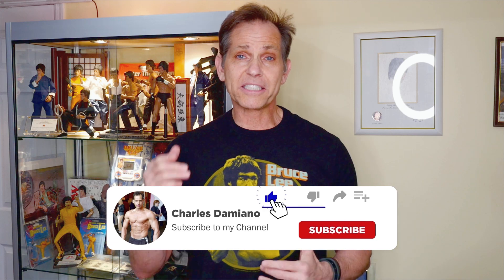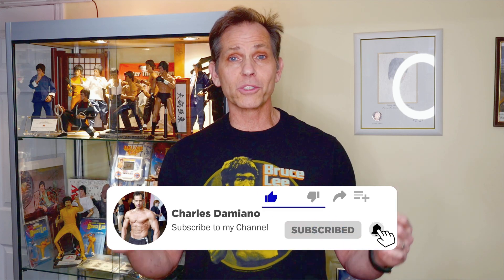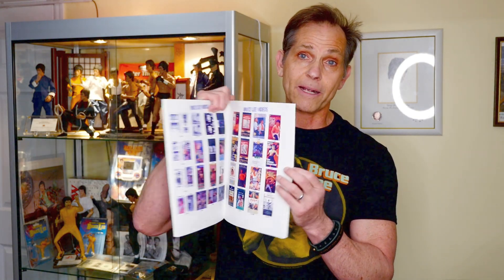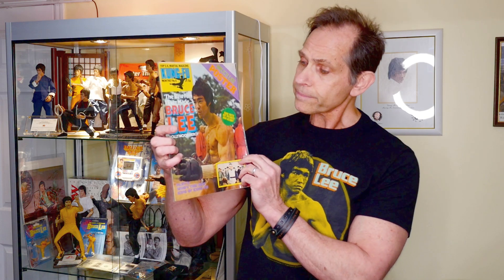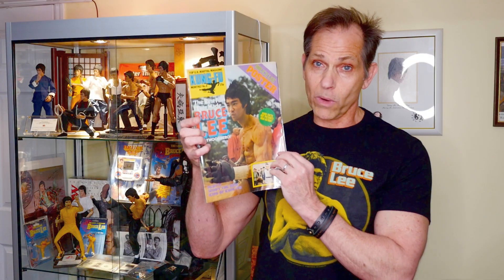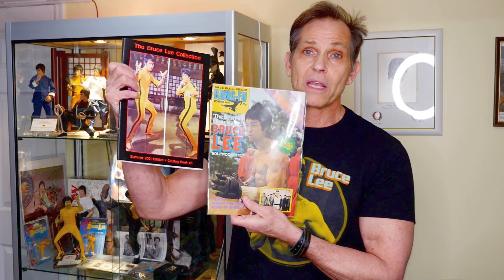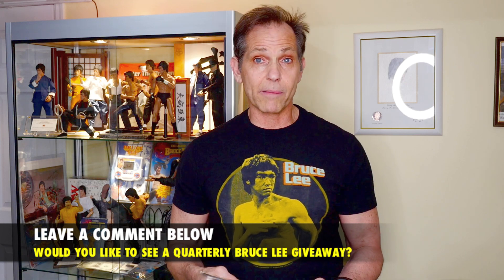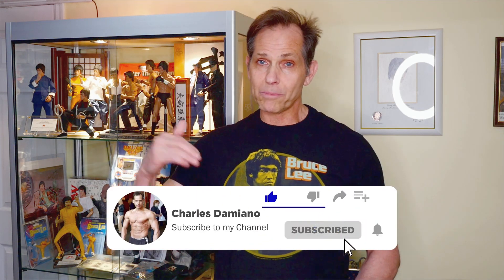I picked the WINNER of the BRUCE LEE GIVEAWAY! BRUCE LEE winner revealed! And the WINNER is...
Charles Damiano will be revealing the winner of the Bruce Lee GIVEAWAY contest!  The winner of the Bruce Lee Giveaway will win 2 FREE Bruce Lee Magazines during this Bruce Lee giveaway episode!

The rules to enter the giveaway to WIN these 2 Bruce Lee items were as follows:

1.  LIKE the episode by clicking the LIKE button.
2.  SHARE the video on either Facebook or Twitter

The Giveaway winner will be chosen at random and be announced on April 29th which is TODAY!  And the winner is...

BEST BRUCE LEE Blu-Ray DVD’s By Shout:
*Chinese Connection, Fists of Fury, Return of the Dragon, Game of Death

Best Brandon Lee Blu-Ray DVD's:
The Crow
Rapid Fire

BEST & FUN GAME OF DEATH items:
*Bruce Lee GOD, Yellow Jumpsuit Life Size Cardboard Cutout Standup
*Game of Death Yellow Costume Jumpsuit
*Game of Death Yellow Sneakers, Onitsuka Tiger Unisex Mexico 66
*Bruce Lee A Warrior’s Journey-Best GOD Documentary ever!

BEST ENTER THE DRAGON items:
*Enter the Dragon 40th anniversary Blu-Ray DVD Collector’s Edition
*The Making of Enter the Dragon Book 1987
*Enter the Dragon Bruce Lee Finger Gloves
*Original Enter the Dragon 1 Sheet Movie Poster 1973: